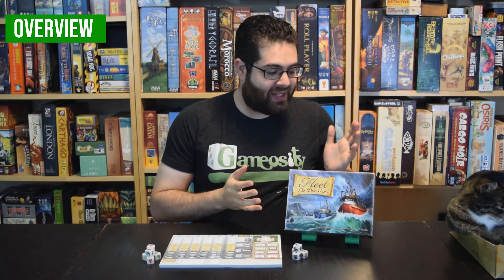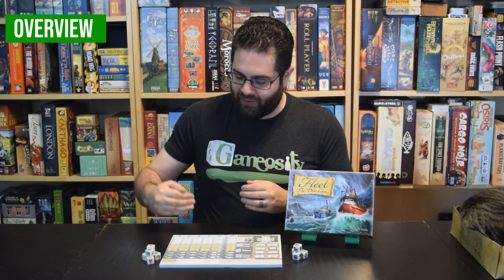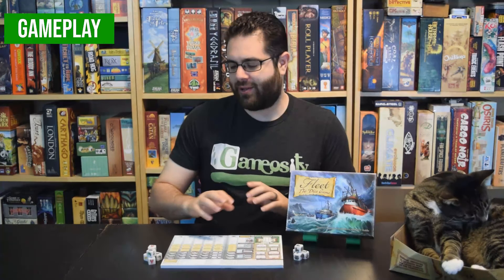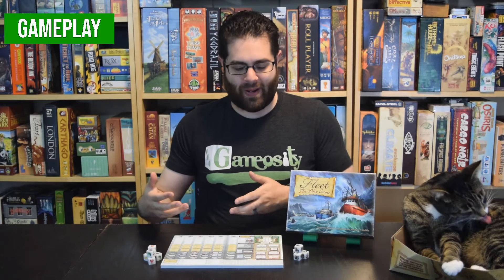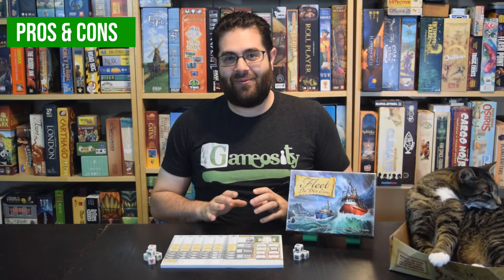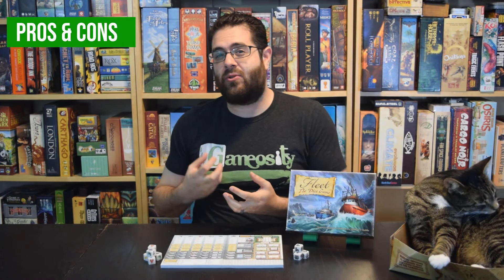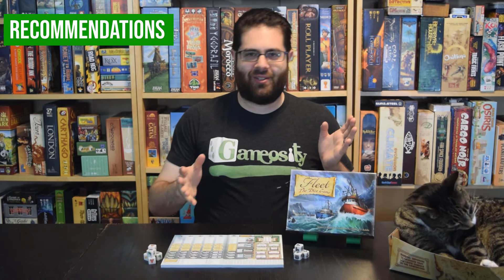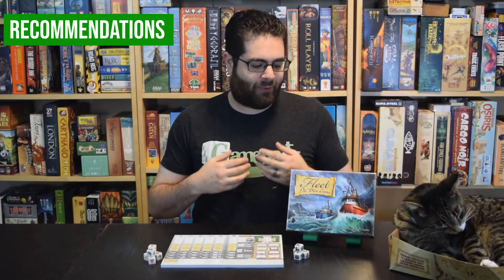Game in a Minute: Fleet: the Dice Game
Fleet: The Dice Game is really an engine-building game masquerading as a roll & write, dice drafting game.  And if any of those mechanics hooked you (hah!), then you should definitely check out this fishing-themed game in this week's Game in a Minute!

Designer: Ben Pinchback, Matt Riddle
Artist: Marius Janusonis, Nolan Nasser
Publisher: Eagle-Gryphon Games